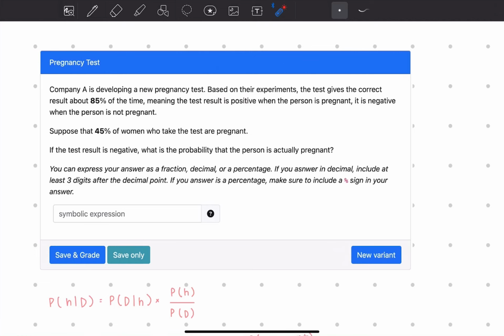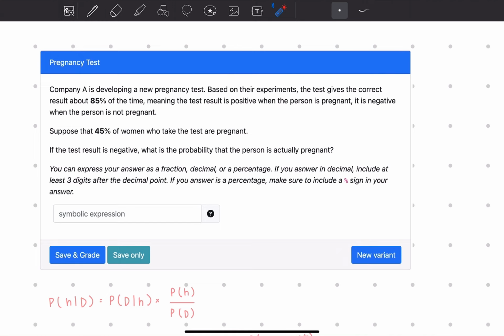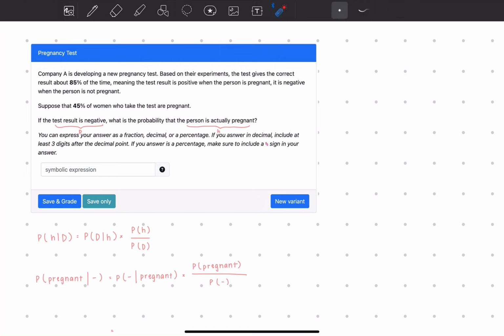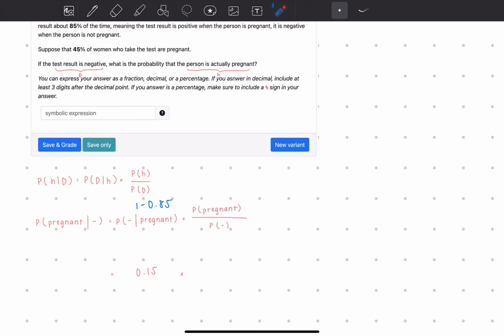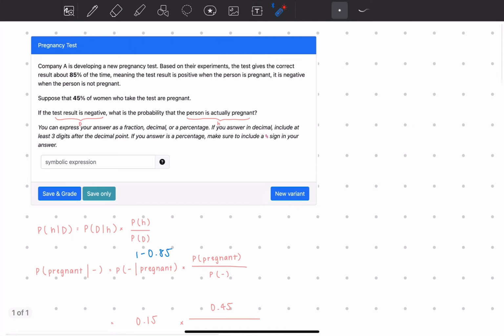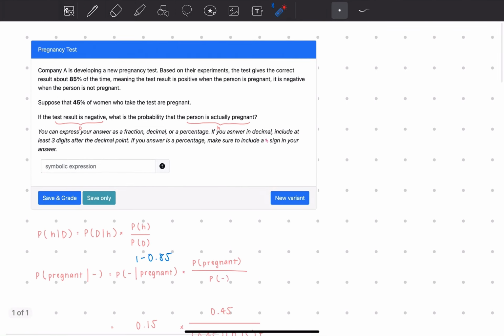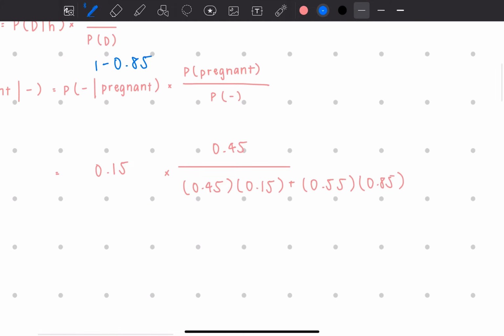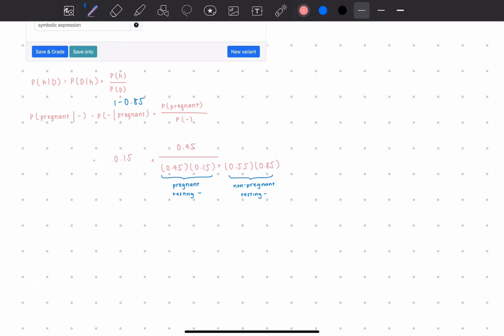DISCOVERY Homework 3.06: Pregnancy Test (with Linh)